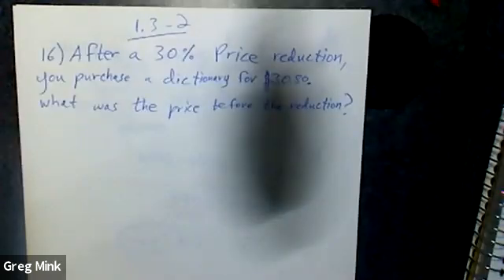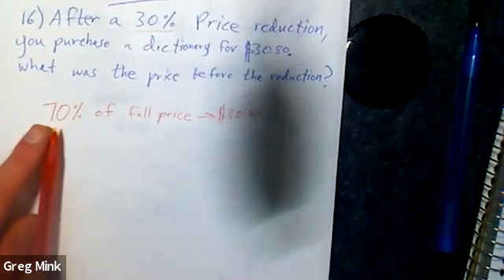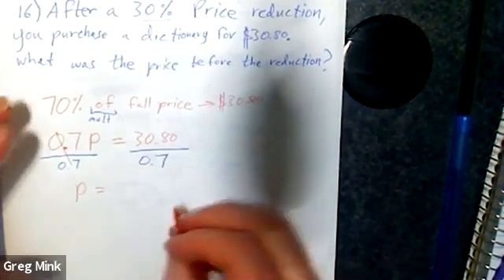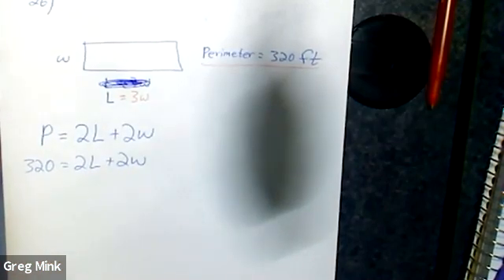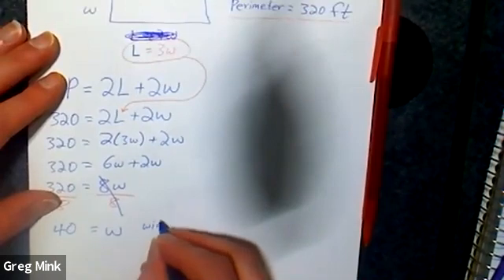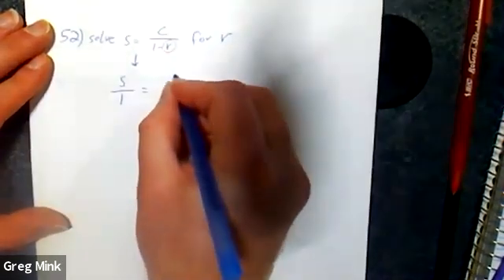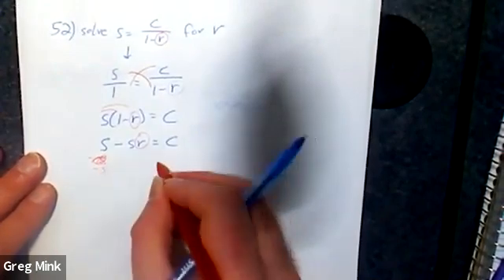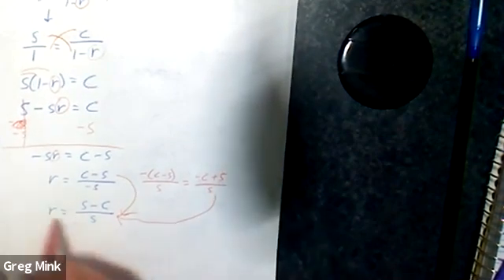1 3 2*